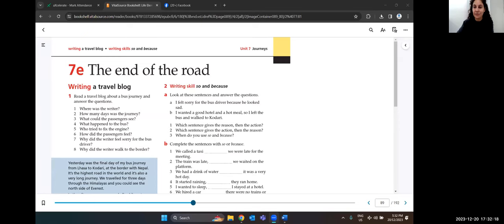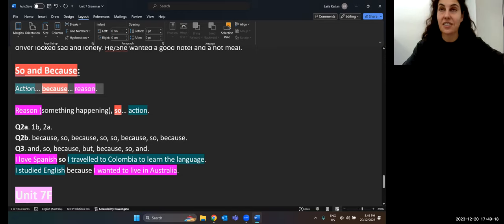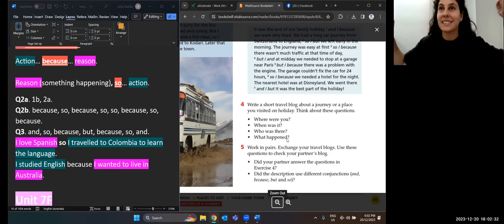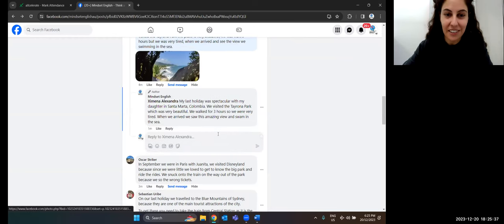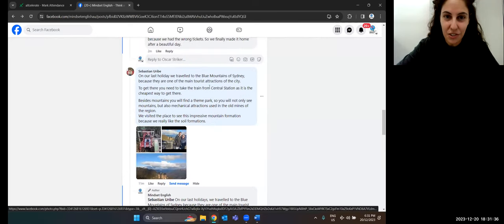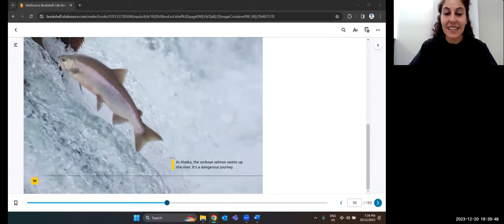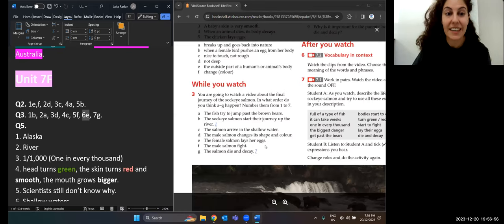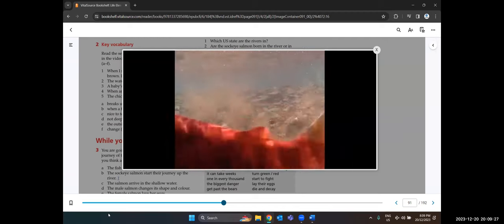English Lesson #131 | How to Talk about Your Travel/Journey/Trip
This video explains: Reading about a journey, Using connecting words (so, because, and, but), Writing about your travel (where were you?, when was it?, who was there?, what happened?), Watching a short video about a difficult journey for the sockeye salmon fish.